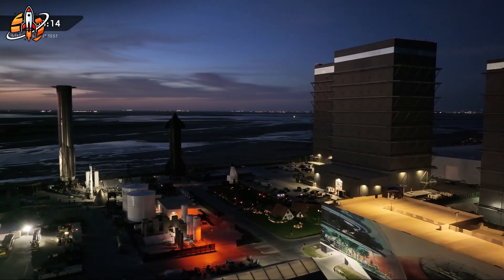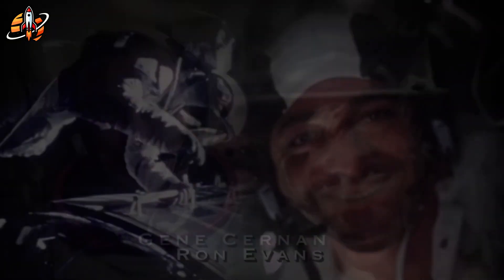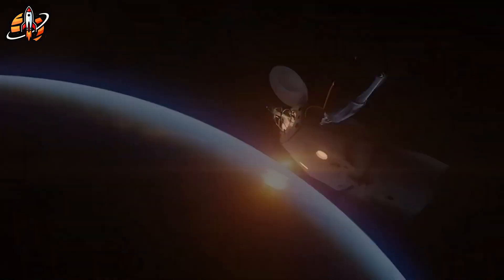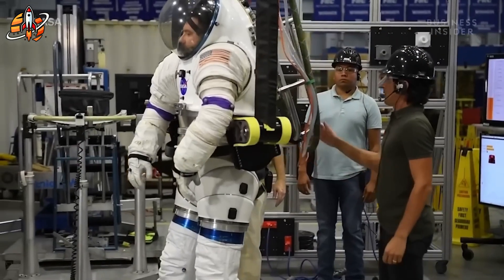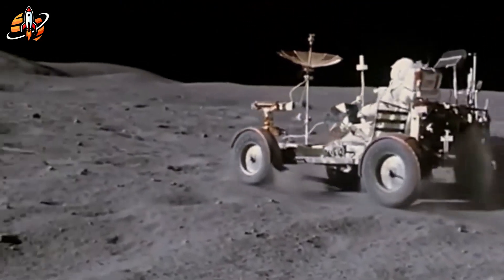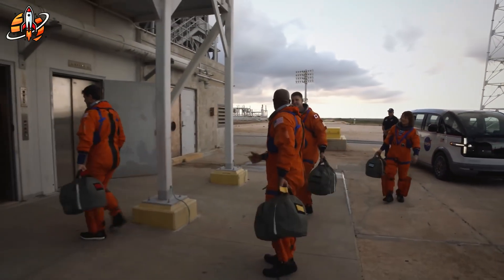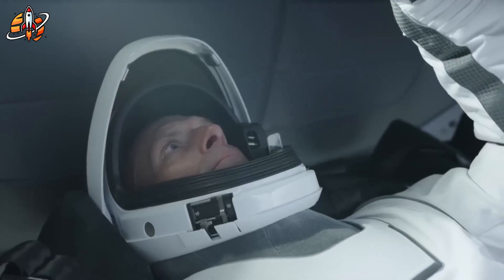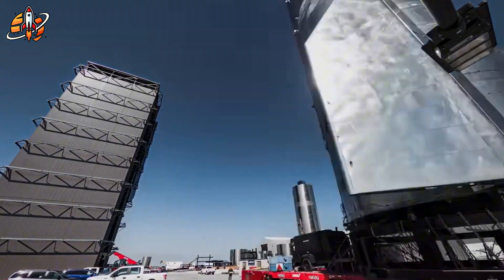SpaceX Just SHOCKED NASA...Elon Musk's Solution Ended Their 50-Year Nightmare!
SpaceX Solution Shocks NASA — A New Space Suit Ends a 50-Year Nightmare Forever!
⏳ Timeline:
01:59 – SpaceX Exposed NASA’s Billion-Dollar Failure
03:47 – SpaceX Solution: Smart Suit That Thinks Like a Human
05:19 – SpaceX Beat NASA With One Radical Advantage
06:56 – SpaceX Is Now Saving NASA From Its Own Past
08:43 – SpaceX Solved a 50-Year Nightmare in Just Five Years
🔔 You may be interested in: